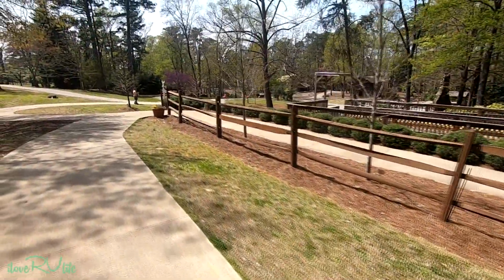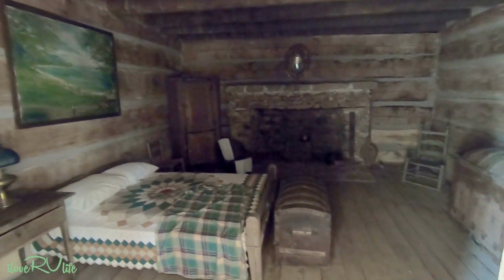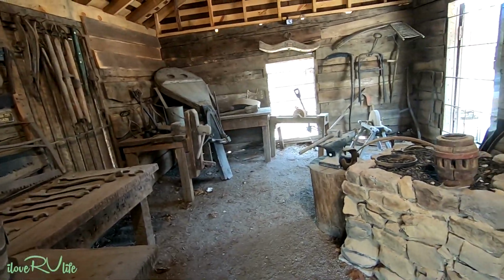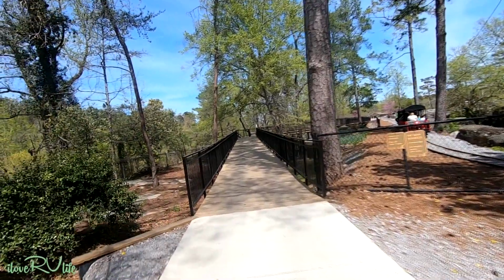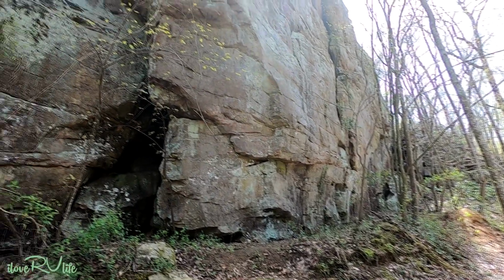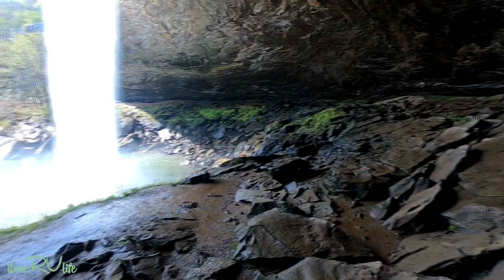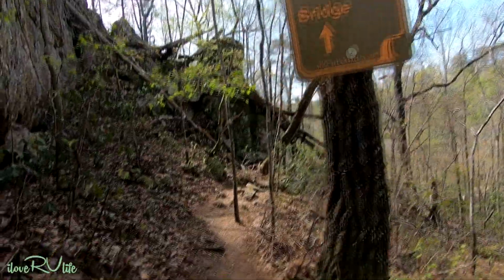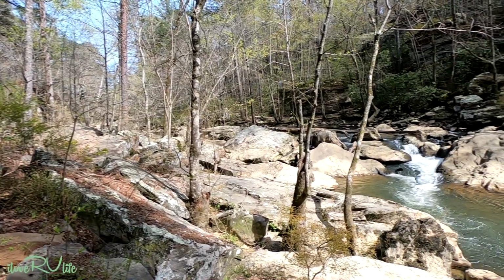Noccalula Falls Park - Gadsden AL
When Joan and I plan to visit a new area for the first time, we Google and TripAdvisor to see if there are places of interest we may enjoy.  You may find a few pictures or a blog, but sometimes, it's hard to capture in a picture or words something very special nature has created.  Noccalula Falls Park in Gadsden AL was one of those "Oh Wow!" places.

Show notes with additional information about this video is available